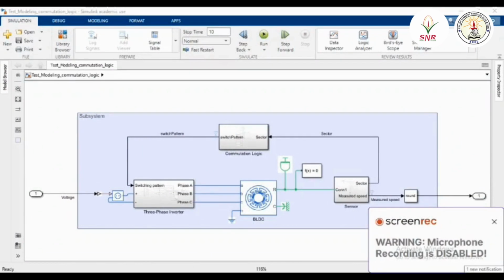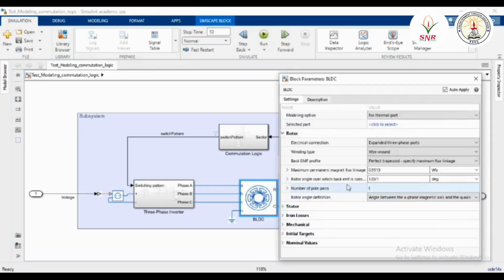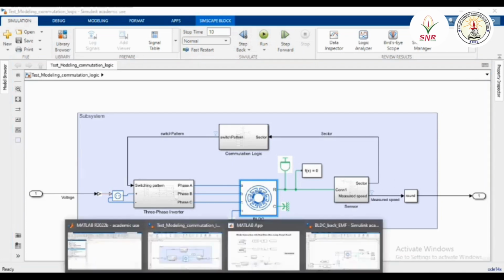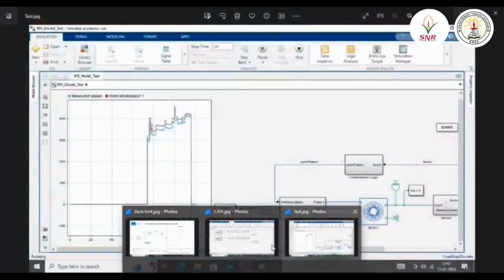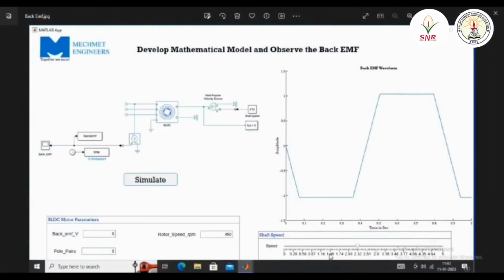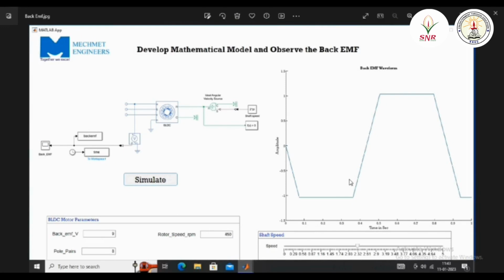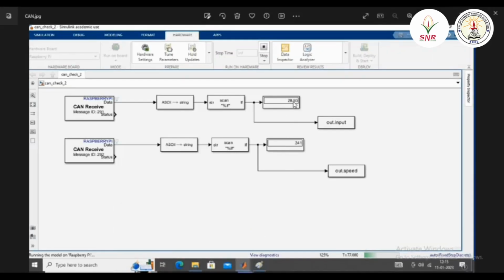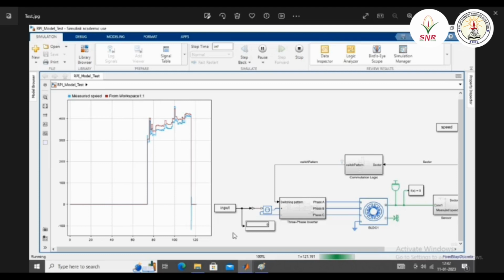Model-Based System Engineering | Hardware-in-Loop | E&I | Sri Ramakrishna Engineering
Description - Mr. Y. Dharshan, Assistant Professor from the Department of Electronics & Instrumentation Engineering, explains the intricacies of Model-Based System Engineering, focusing on testing engine performance using the Hardware-in-Loop (HIL) method. From simulating physical systems to controlling virtual environments, HIL testing offers a comprehensive approach to evaluating functionalities, performance, and interactions. Join us as we explore a practical example involving an Electric Vehicle (EV) motor, dissecting the components and methodologies used in the testing process. Through MATLAB software and real-time hardware integration, we demonstrate how HIL testing streamlines the development and calibration of complex systems, ultimately saving deployment time and costs. Dive into the world of HIL testing and optimize your system engineering workflow today!